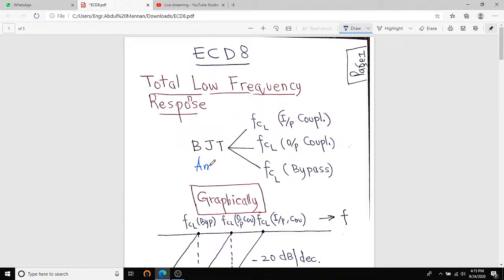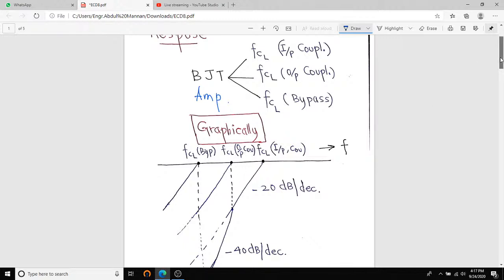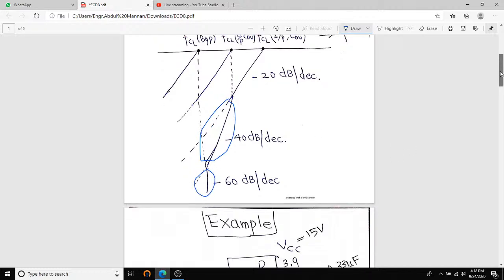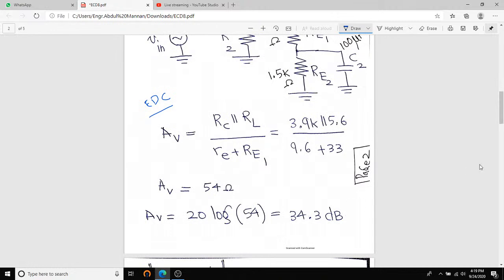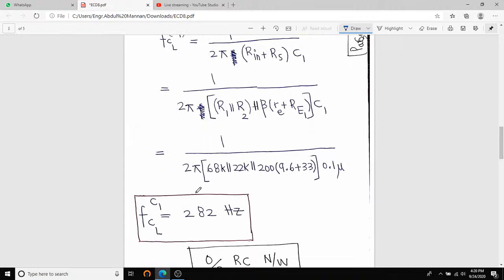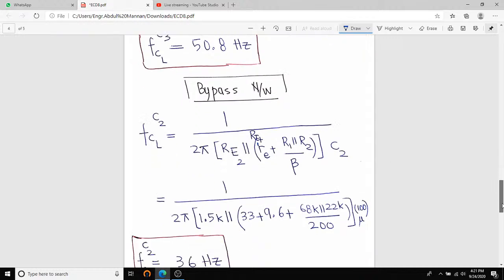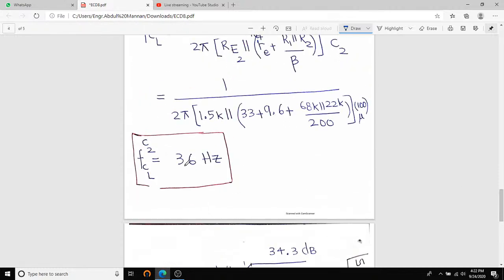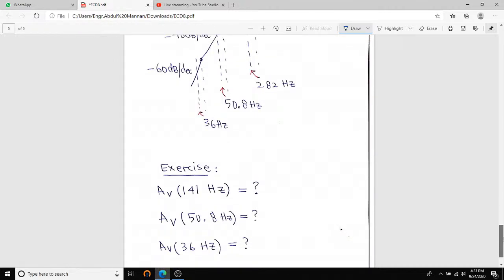ECD8 | Low frequency response | BJT amplifiers | Roll off